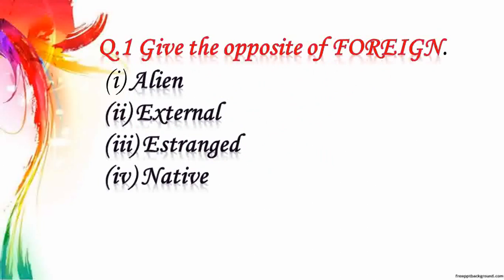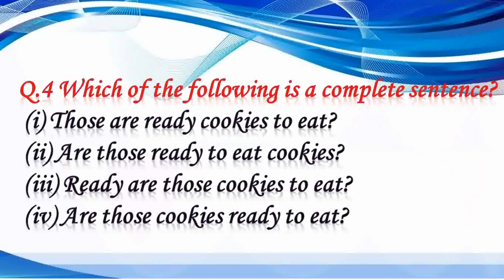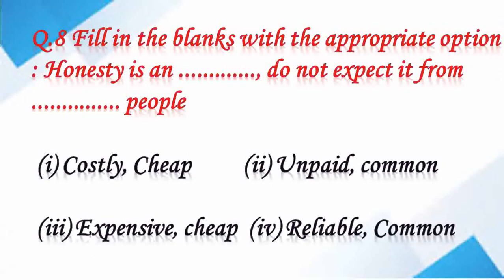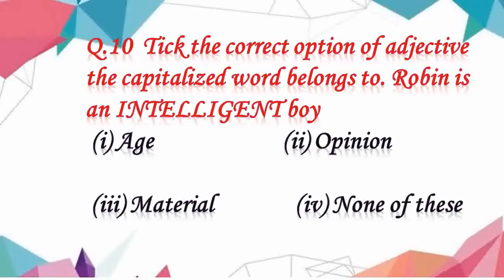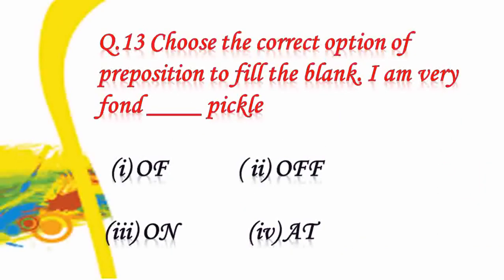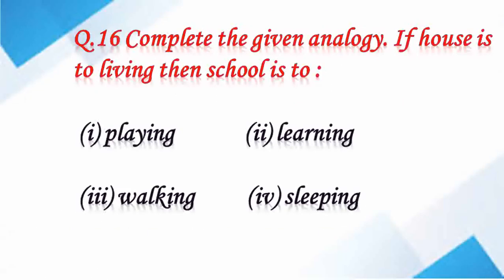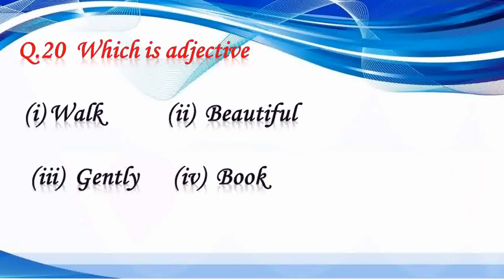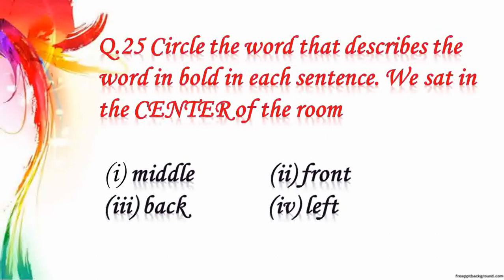Test series 1 I The Best Olympiad Preparation Platform I Olympiad Topper Preparation Material I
Olympiad Topper Preparation Material
The Best Olympiad Preparation Platform